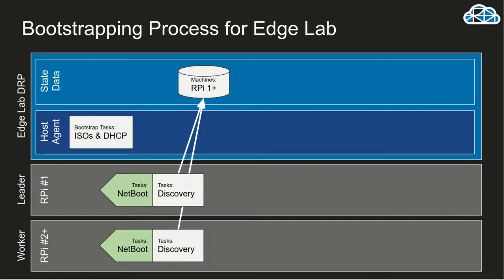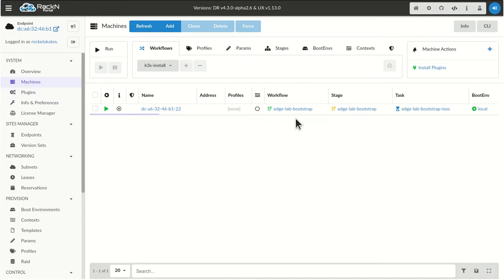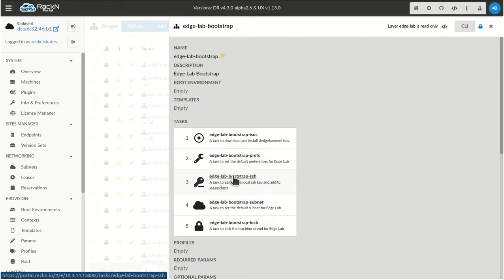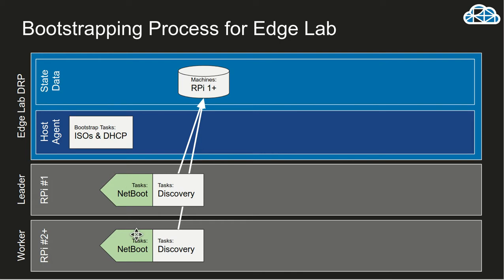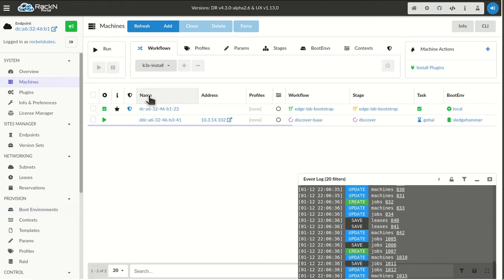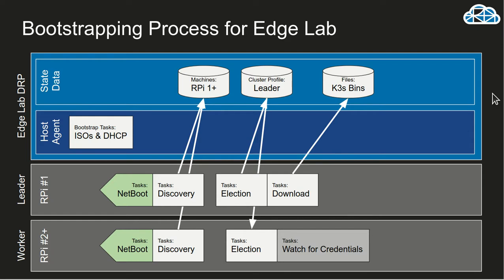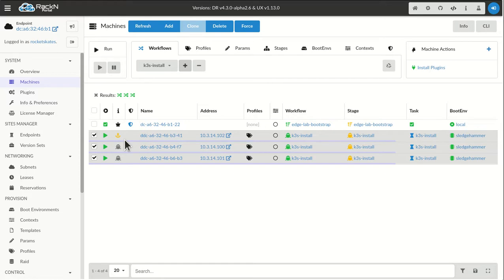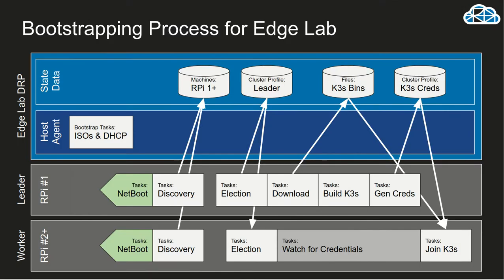Swimlanes for Edge Lab Cluster Bring up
Short description of the orchestration process behind bootstrapping k3s into an Edge Lab environment including the bootstrap of the lab itself.